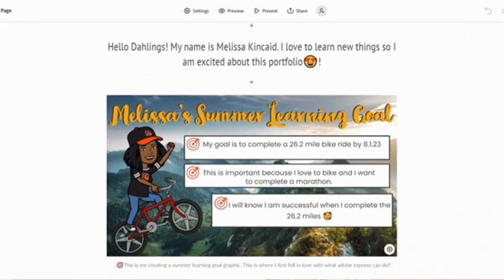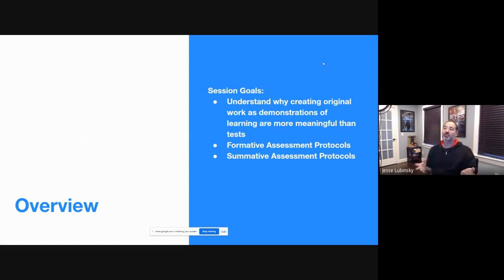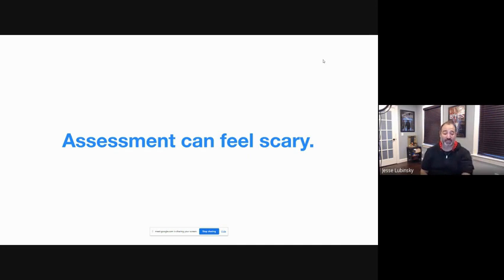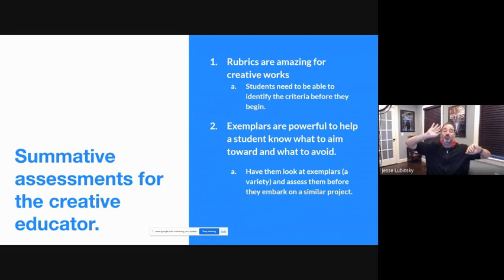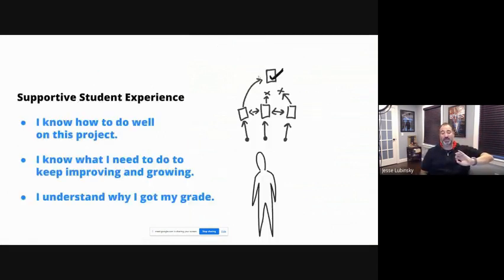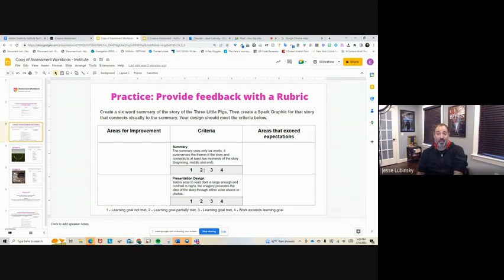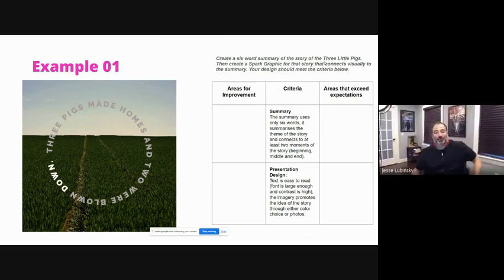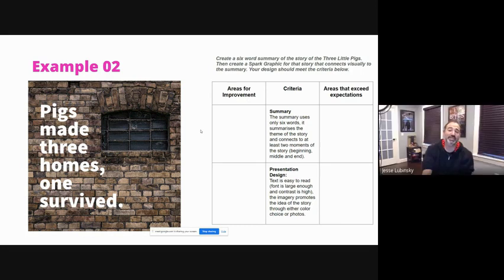Adobe Creative Institute Pt 3 (ICMYI)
Adobe Creativity Institute Pt 3: Creative Assessments

This recording is intended to provide asynchronous content for participants in the Spring 22-23 Adobe Creative Institute at Cincinnati Public Schools.

What to expect in this series: The Adobe Creative Institute (ACI) provides participants with the skills and knowledge needed to enhance instruction and empower students through the integration of creativity into classroom practices. Participants will learn how to use Adobe tools (Adobe Express Graphics, Video, and Pages) as well as how to effectively integrate the tools into instruction. Participants who successfully complete ACI will qualify for the Adobe Creative Educator Level 1 and Level 2 status.

Chapters
0:00 Welcome
0:22 How do I create my portfolio
0:33 Sections in ACI
0:37 How can I receive my ACE Badge?
0:49Adobe Creativity Institute Pt 3: Creative Assessment